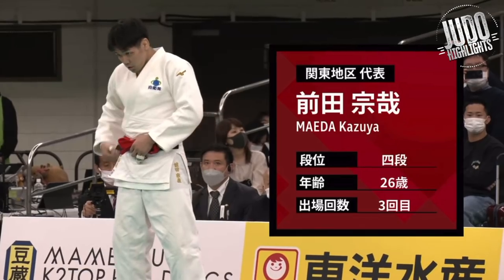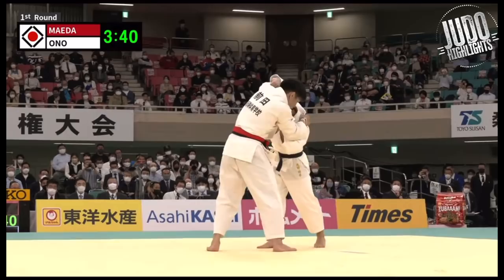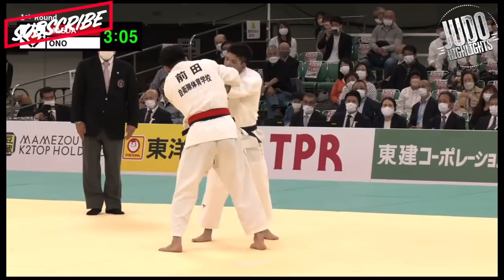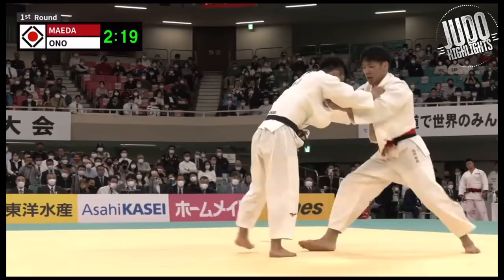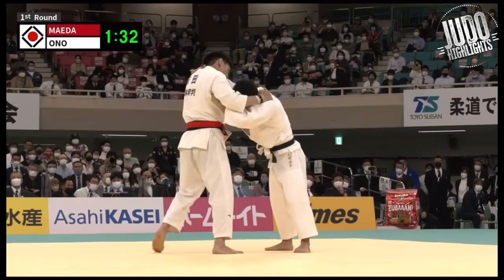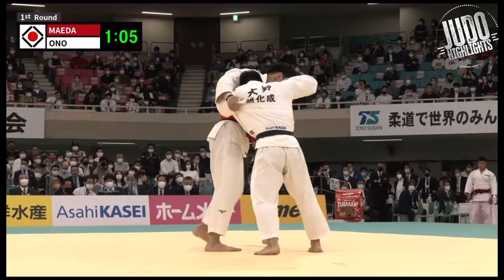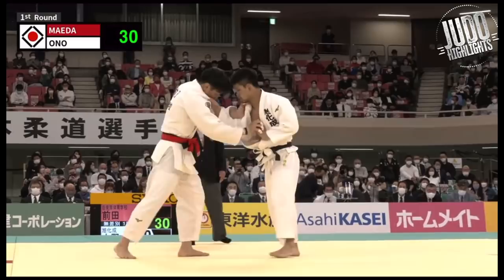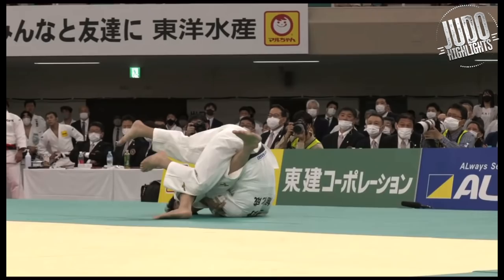ONO vs MAEDA - All Japan Judo Open Weight 2022. 令和4年全日本柔道選手権大会 大野将平 前田宗哉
Awesome data on all your favorite judoka!

- Best Ippons.
- Tournament Recaps.